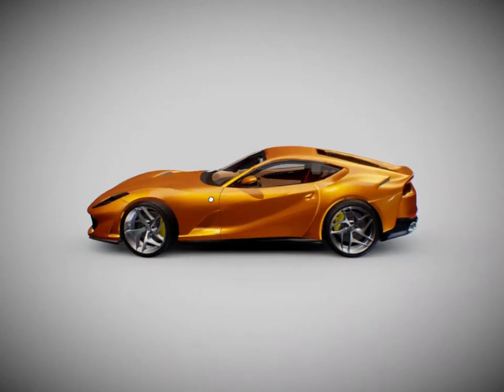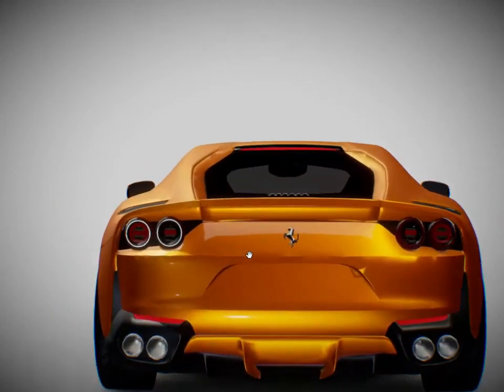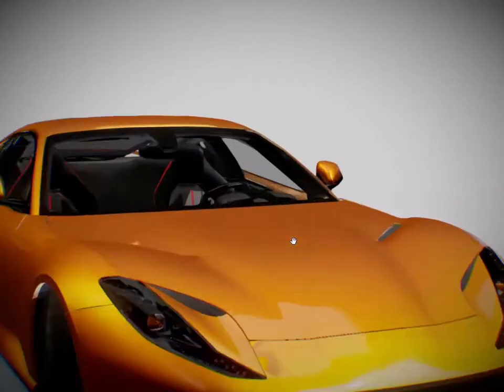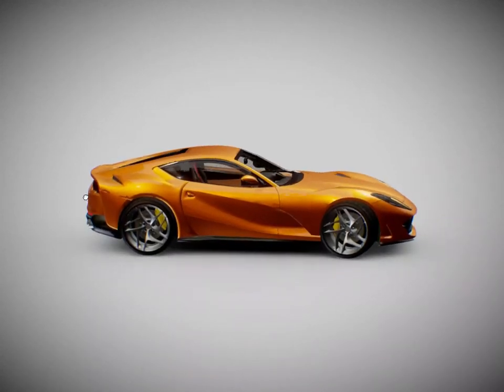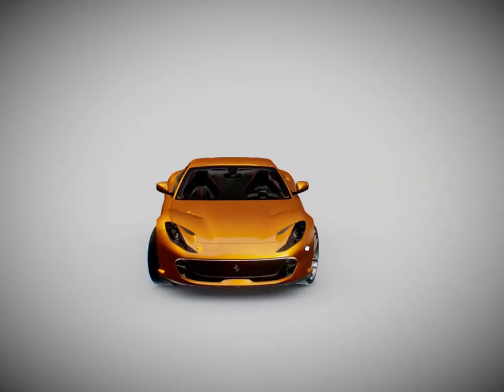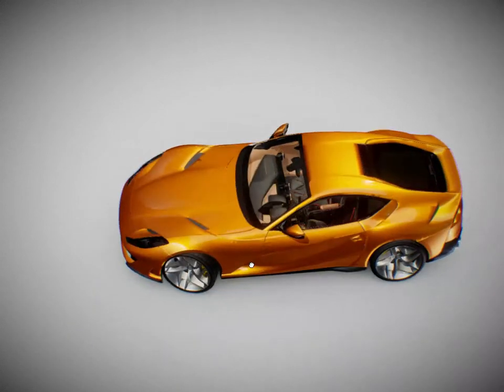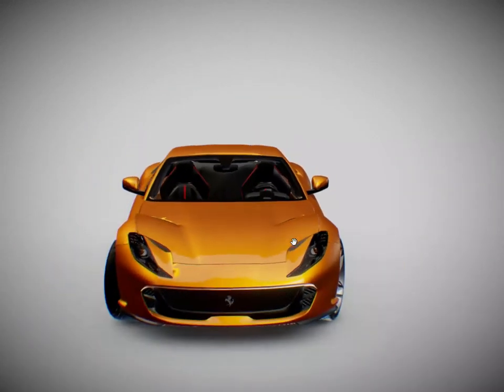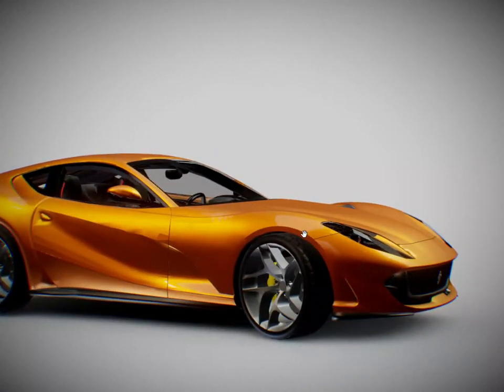Ferrari 812 GTS 2023 full review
Chapters

Every day we upload videos with car information about